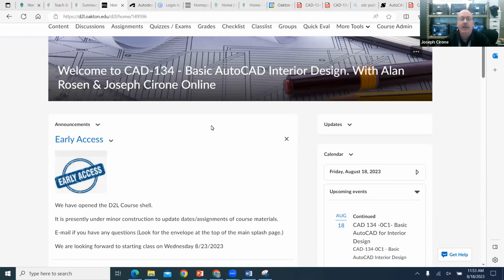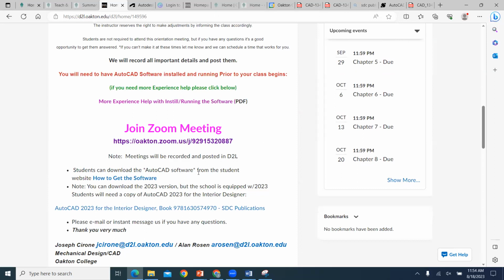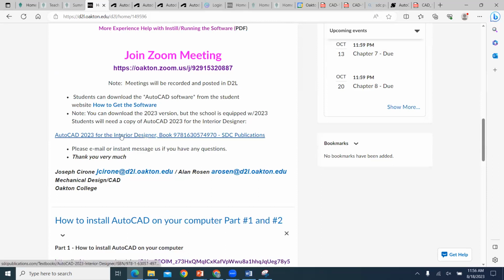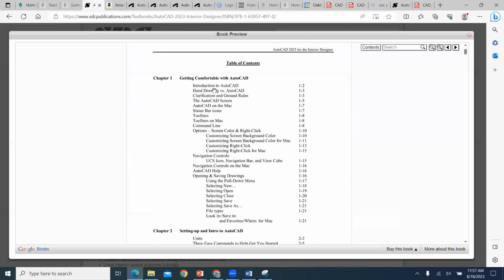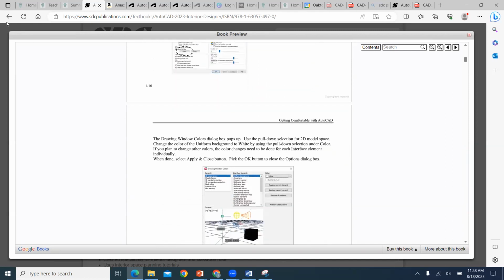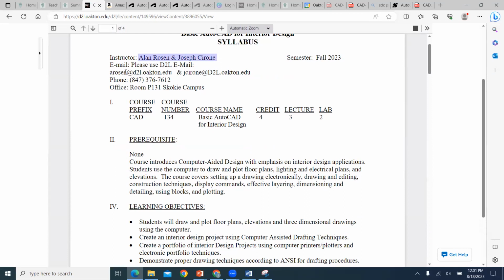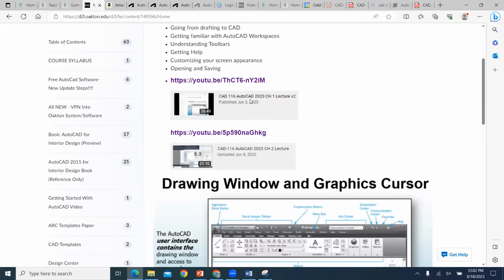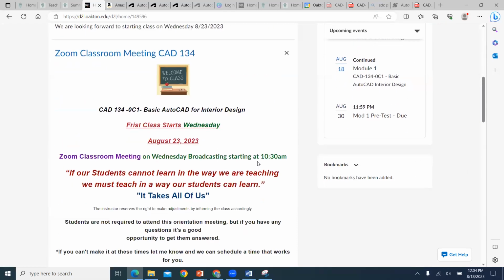CAD-134 Instructor Welcome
Welcome to CAD-134  AutoCAD for Interior Design